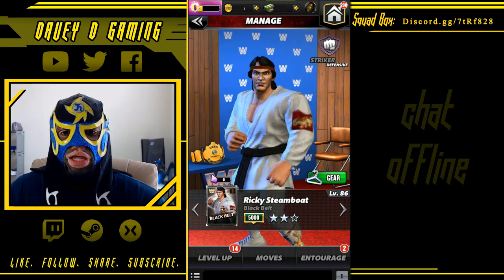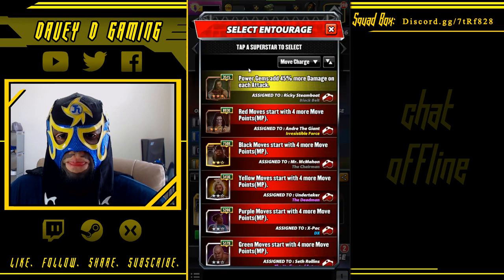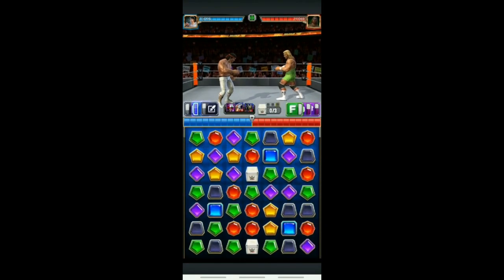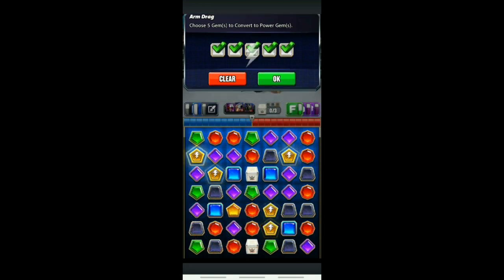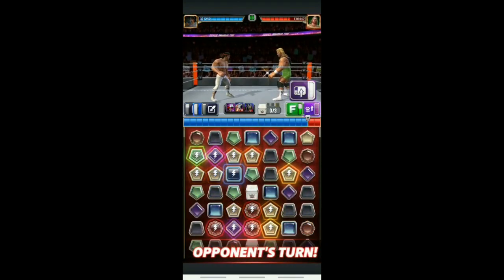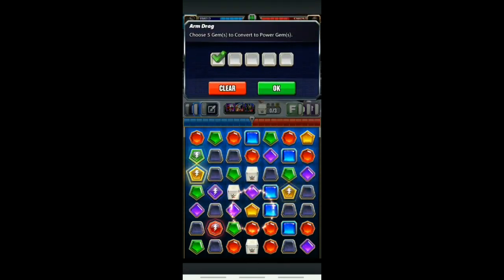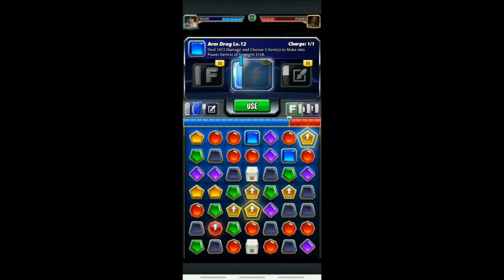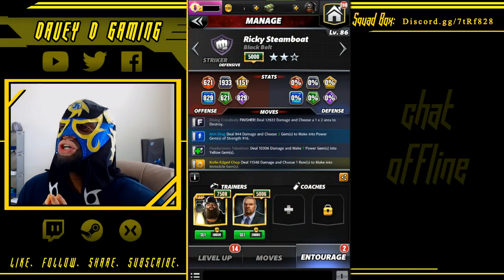WWE Champions- 4* Offensive Ricky Steamboat gameplay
Ricky Steamboat defensive gameplay. Trainers are Bray Wyatt for 4MP boost and HHH for 4 more power gems. Thanks to Dr.Seb for footage.

Credits:
Bazanji - "Pull Up"